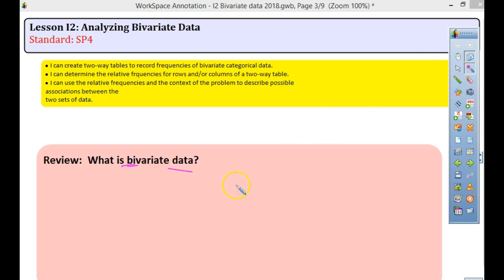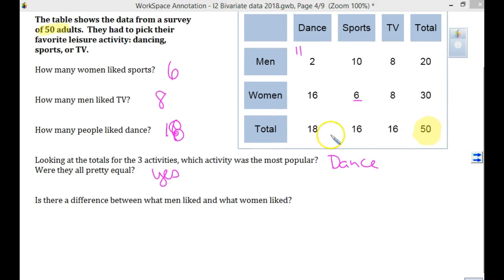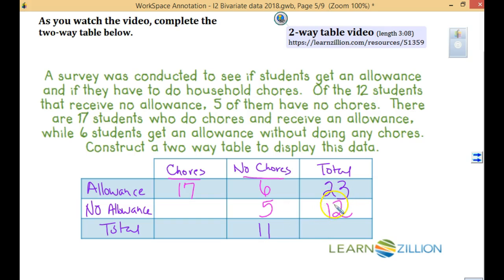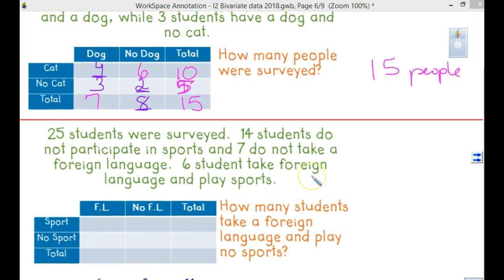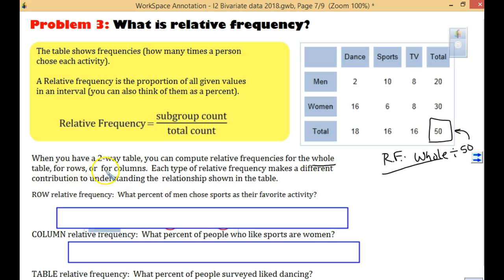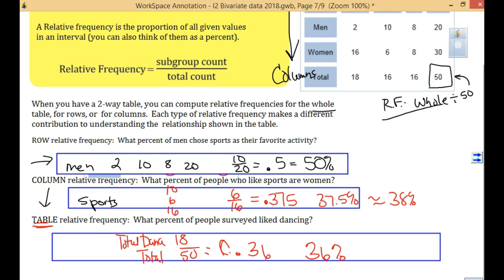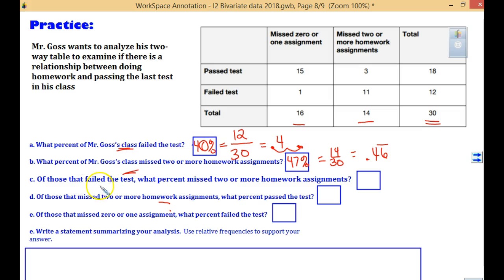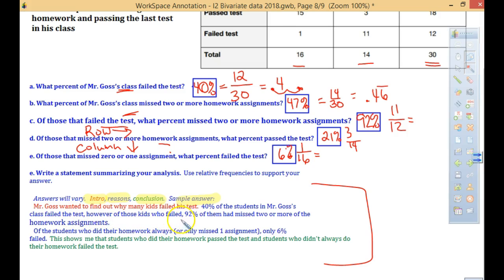M8 I2 bivariate categorical data 2018